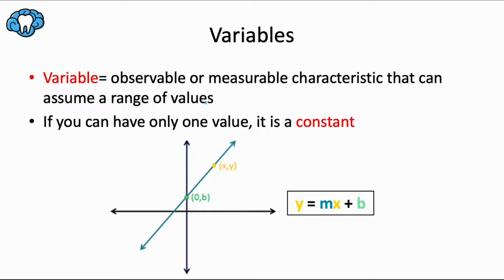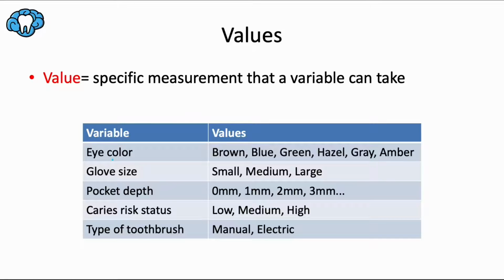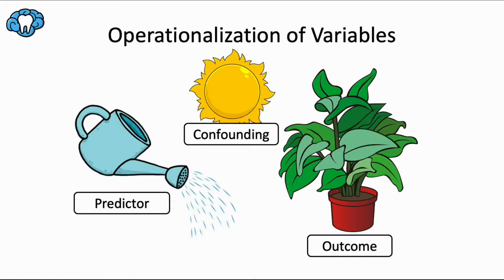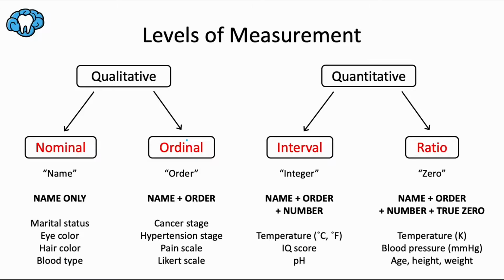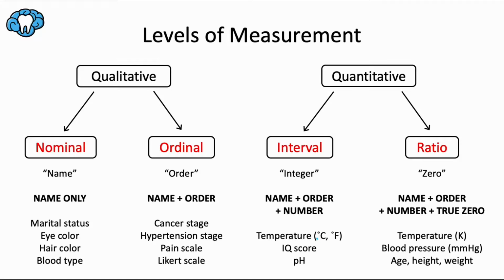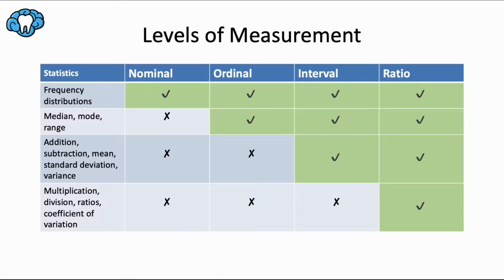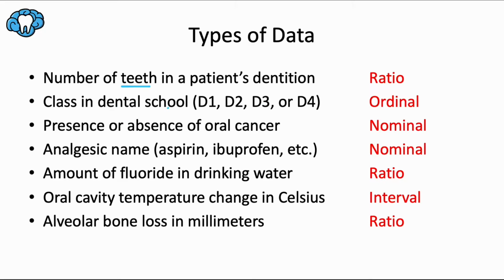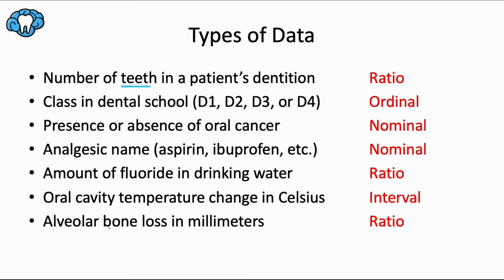Biostatistics | Variables | INBDE, ADAT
Support me using the below links!

Music used in this video:
● On Repeat - Marcus P.